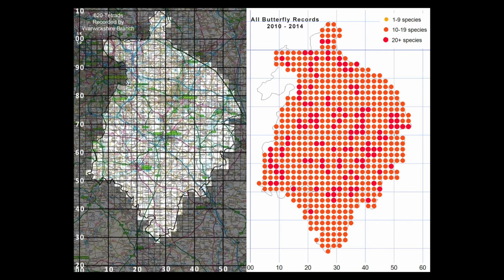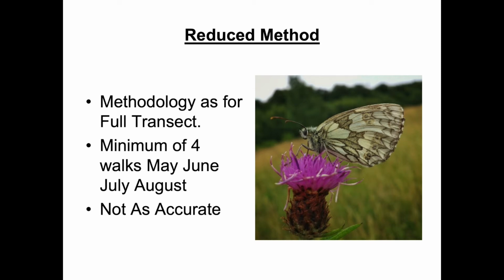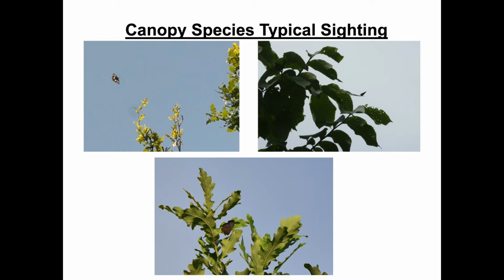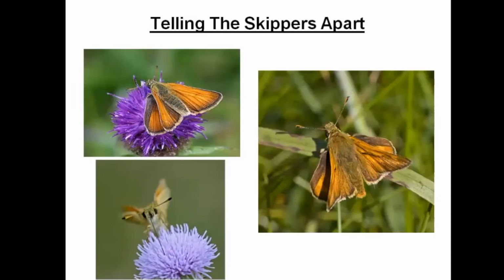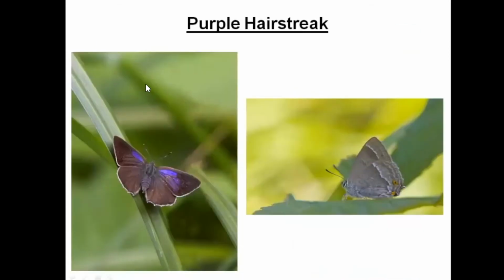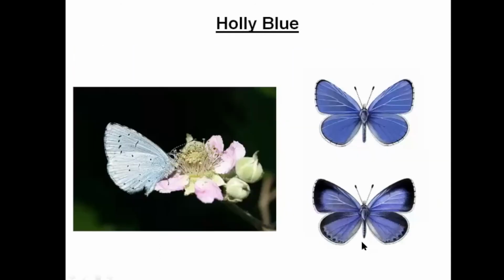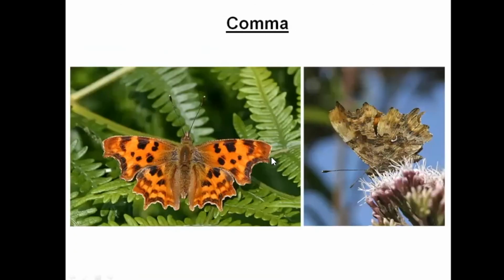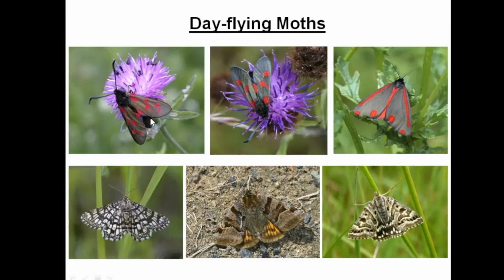Butterfly Identification, Recording & Monitoring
Mike Slater, from Butterfly Conservation, talks about butterfly identification, recording and monitoring.